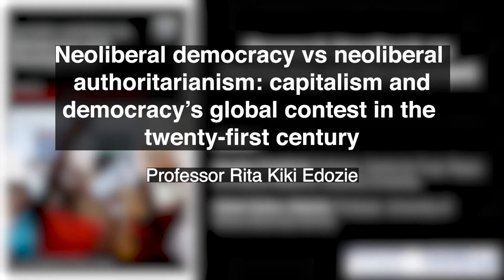'Neoliberal democracy vs neoliberal authoritarianism' (CTPSR Book Launch)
Rita Kiki Edozie is Professor of International Relations/Global Governance and Associate
Dean at the University of Massachusetts-Boston’s John W. McCormack School of Policy and
Global Studies, USA. In this video, she discusses 'Neoliberal democracy vs neoliberal authoritarianism: capitalism and
democracy’s global contest in the twenty-first century'. This chapter features in the 'Research Handbook on Democracy and Development' (Edward Elgar Publishing, 2021),